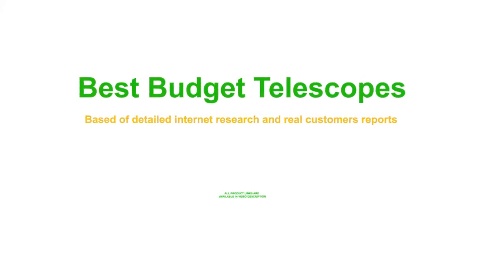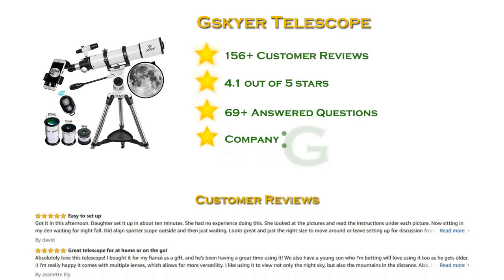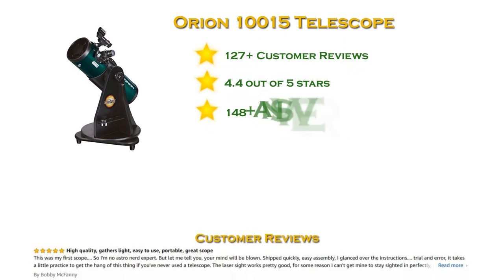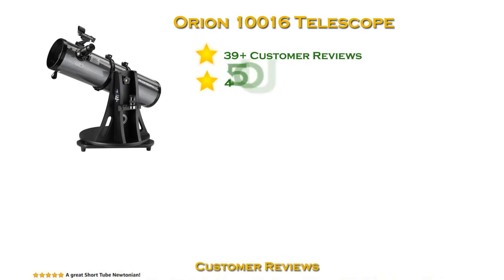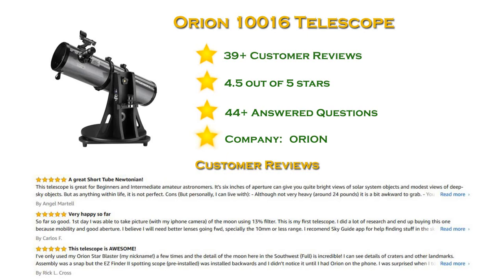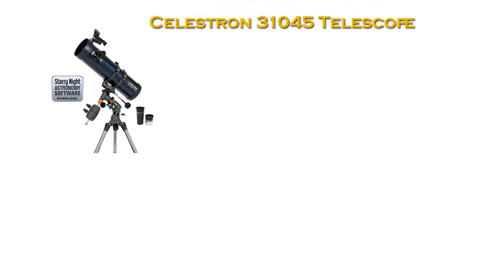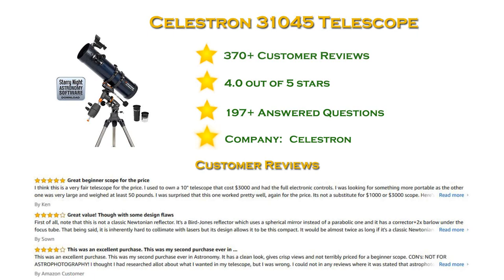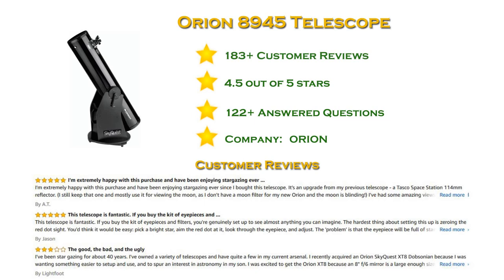Best Cheap Budget Beginner Telescopes ✅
5 Best Budget Telescopes

Products:
1. Orion 8945 Telescope
2. Celestron 31045 Telescope
3. Orion 10016 Telescope
4. Orion 10015 Telescope
5. Gskyer Telescope

This is a list of the most Popular & Top 5 Rated Budget Telescopes you can buy for the money, according to the customer reviews and ratings!

This LIST of *Best 5 Products* is based on detailed internet research, including current trends on market, product reviews, comments, people experience etc.